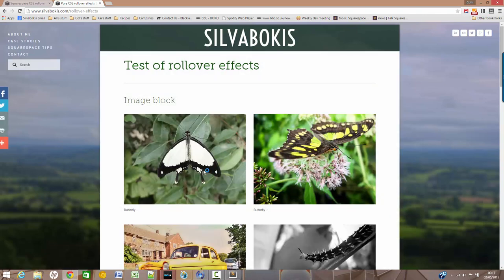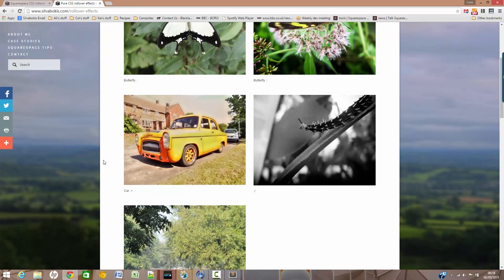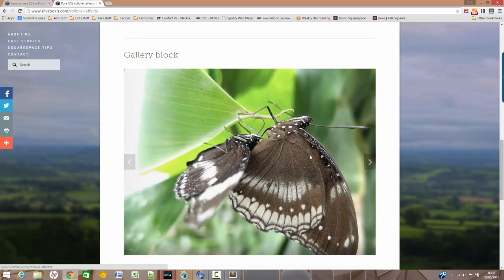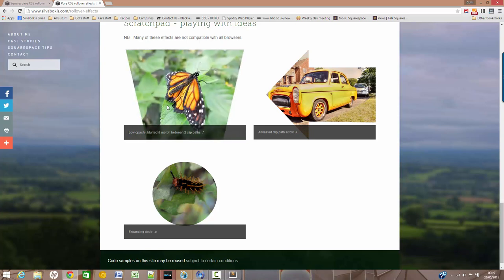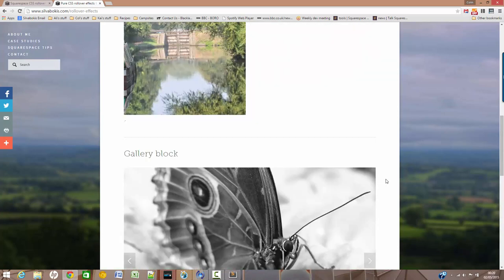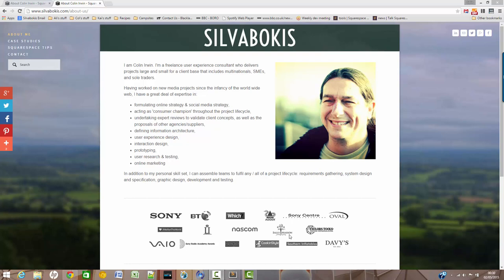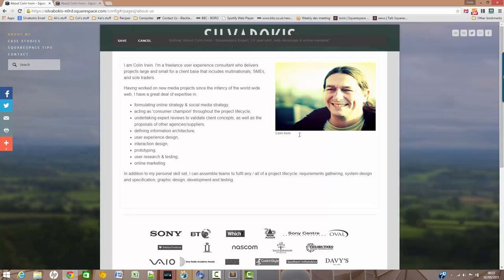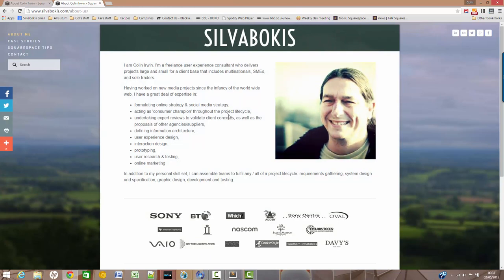How to use Squarespace CSS only rollover effects triggered by codes in ALT tags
This demo shows how easy it is to configure images on your Squarespace site to use the custom CSS image rollover effects I've written for use by Squarespace users.